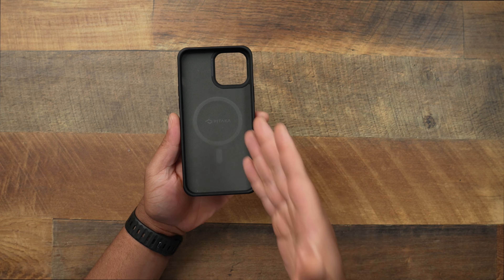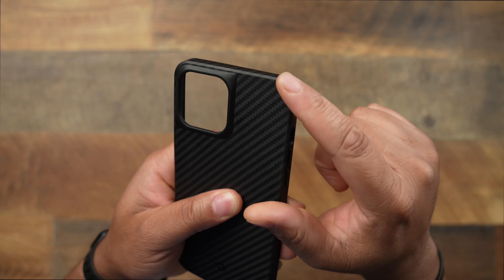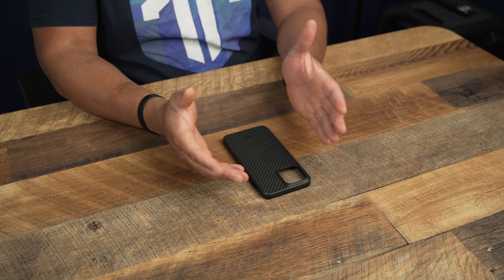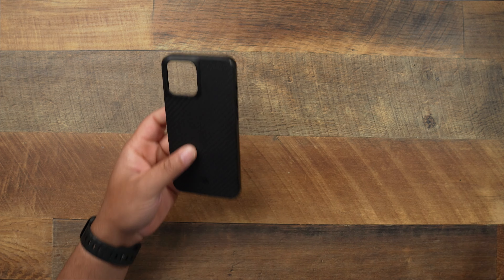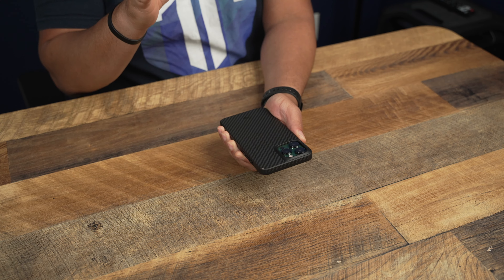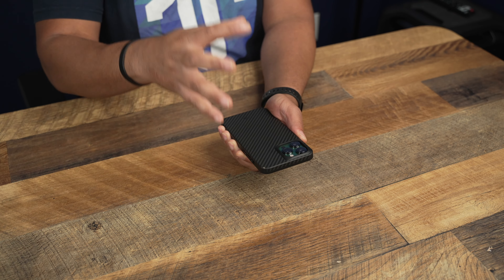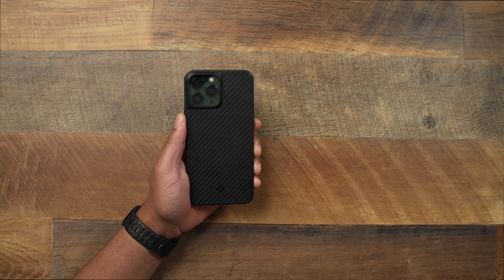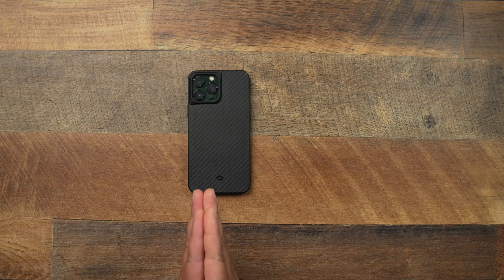One of the BEST iPhone 13 Pro Cases Is Now DISCONTINUED...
A case that you have consistently seen in my Top iPhone case videos and one of and if not my favorite case for the iPhone 13 Pro series is now discontinued.

Looking for alternatives to the Pitaka MagEZ Pro 2 case, check below!

Benks Kevlar Case
Phone Rebel Gen 3